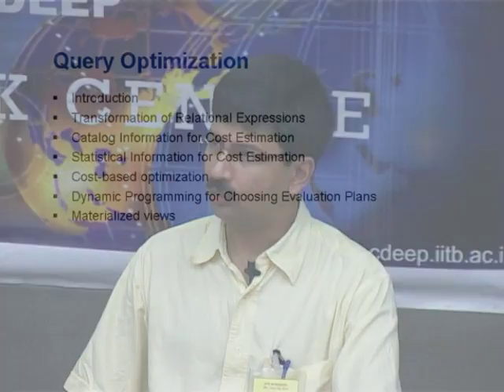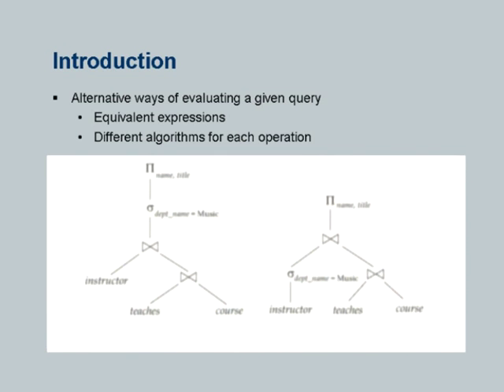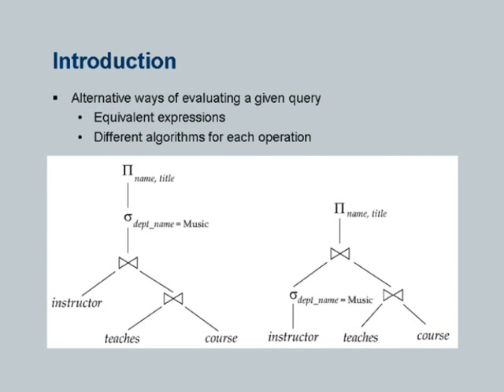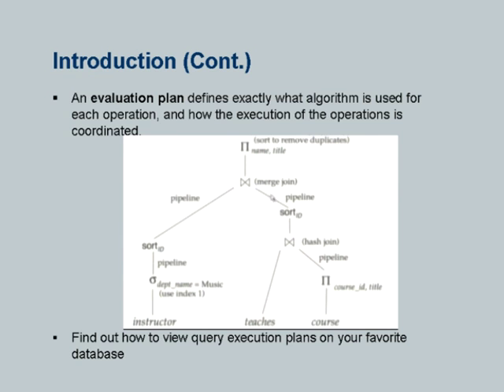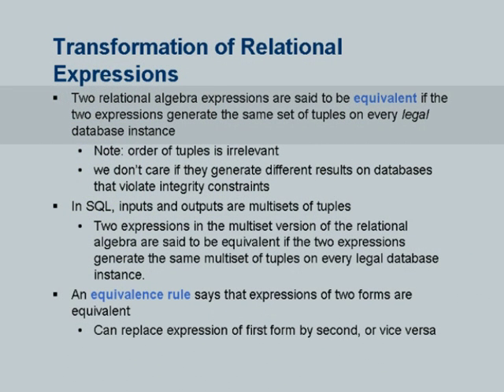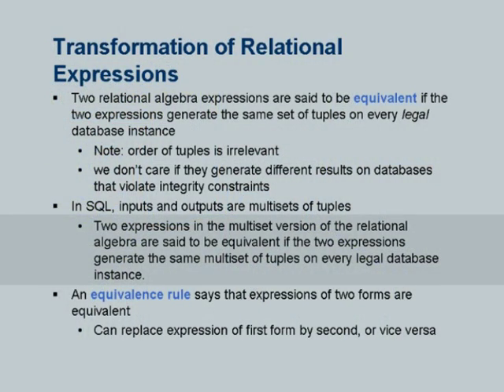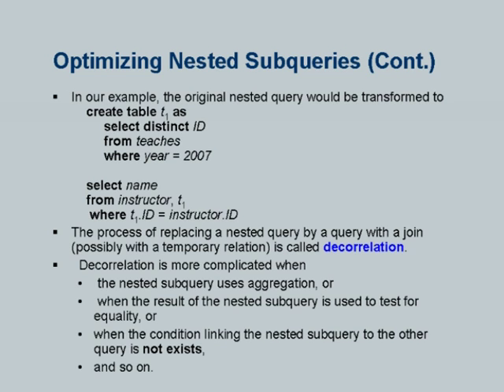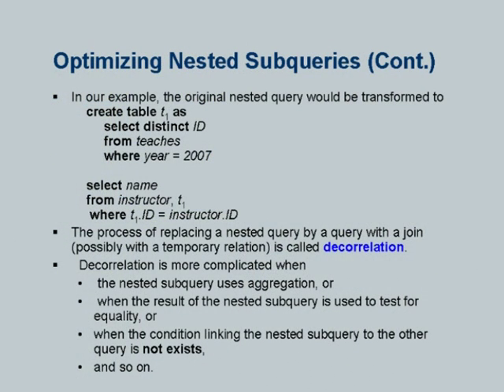DBMS L10 Query and Optimization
In this session he talked about Alternative ways of evaluating a query, viewing query execution plans, transformation of relational expressions, Equivalence rules, example of Join ordering, Dynamic programming in optimization, Join order optimization algorithm, cost of optimization, interesting Sort orders, optimizing nested subqueries, materialized views, materialized view selection and also answered some queries raised by participants.